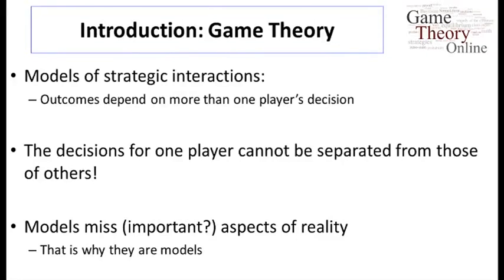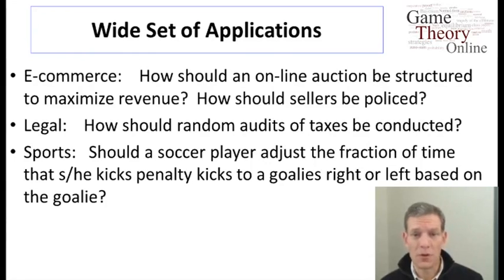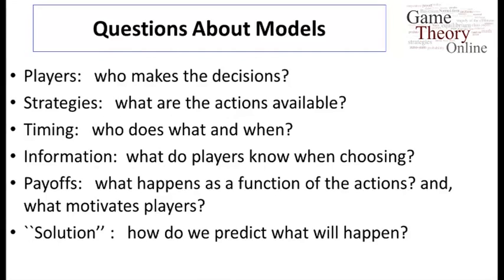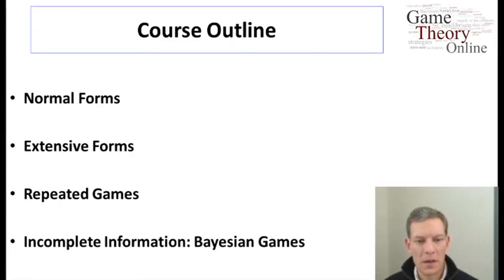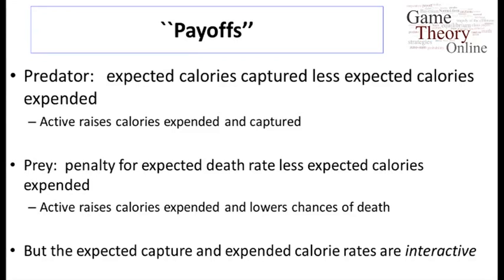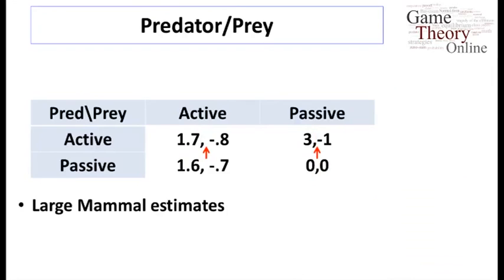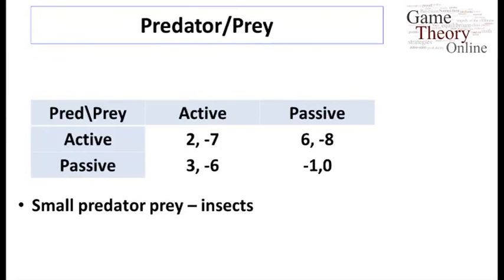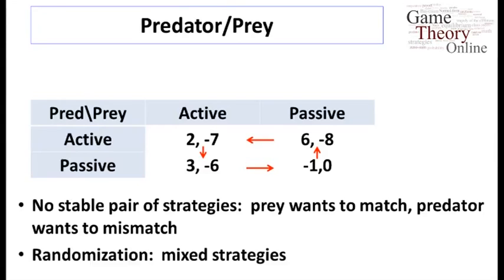2 Informal Analysis and Definitions Week 1 1 2 Matt Pred Prey f0b00150